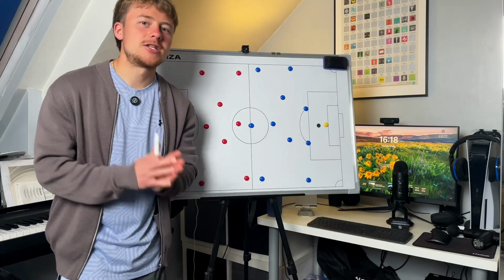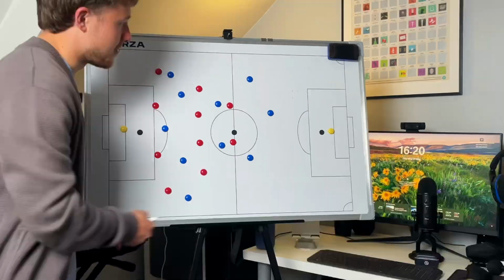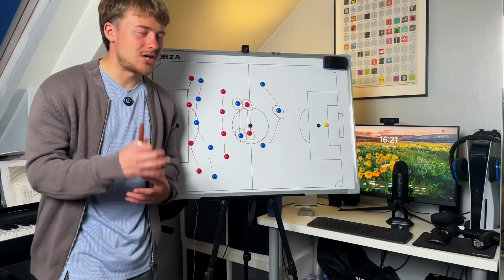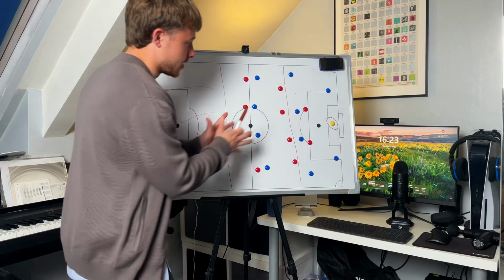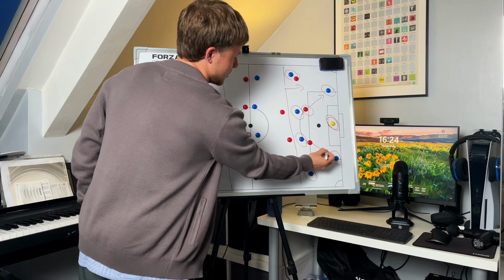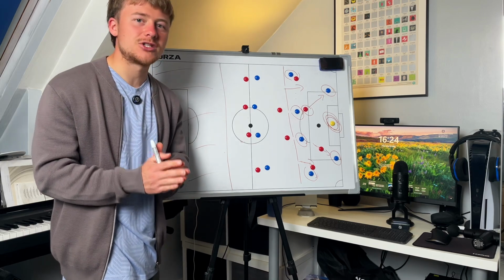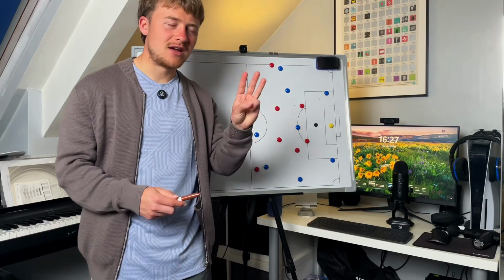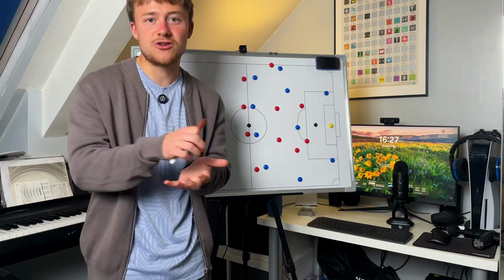How to ANALYSE a football match (Step-By-Step Guide)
Here we walkthrough how to actually analyse a match and understand the WHY behind the game, not just the WHAT!